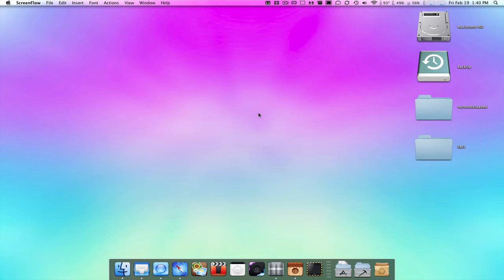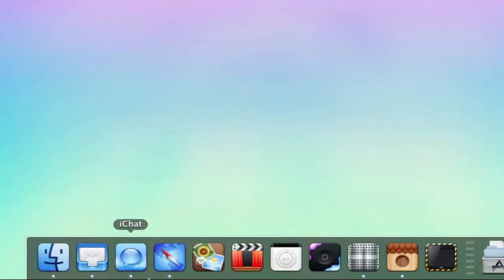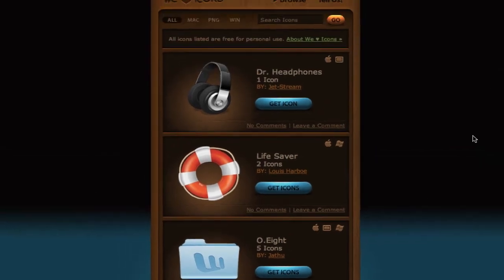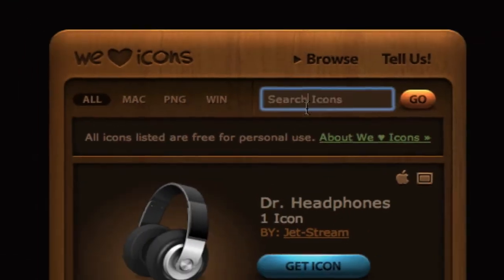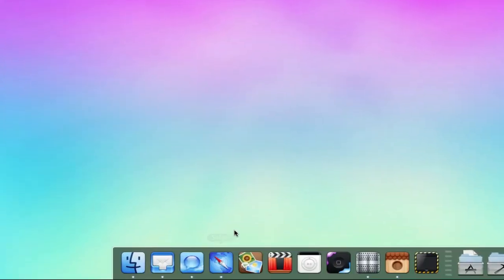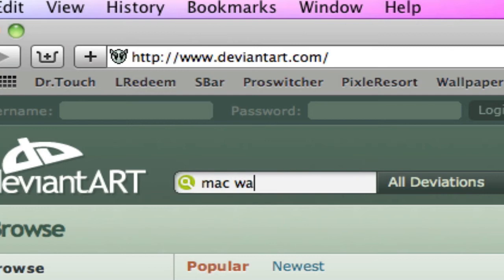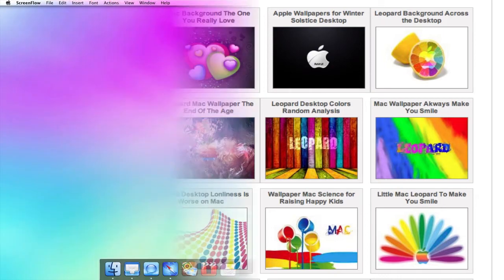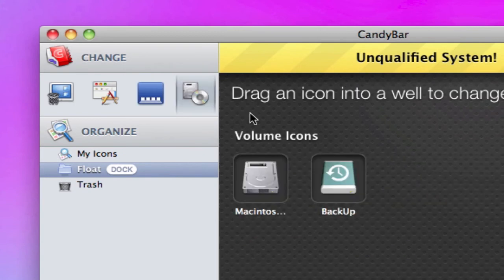Best resources for Mac icons & wallpapers!